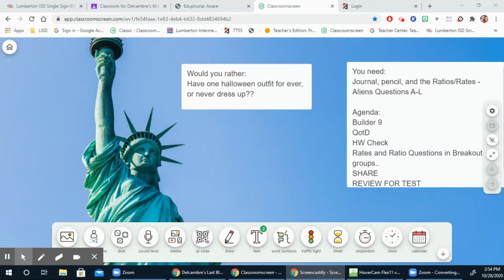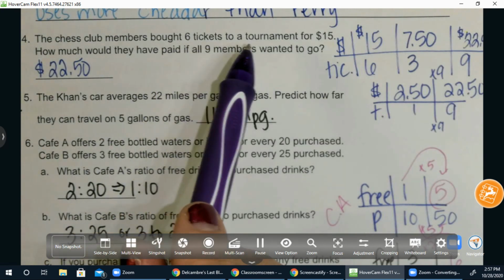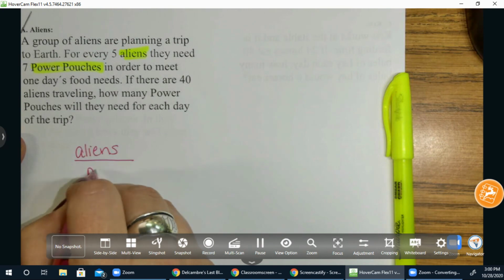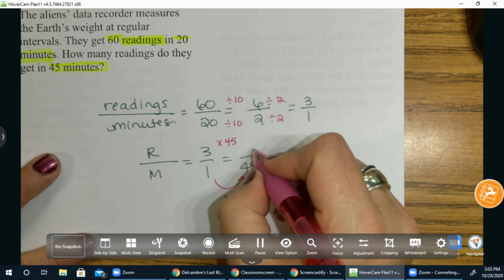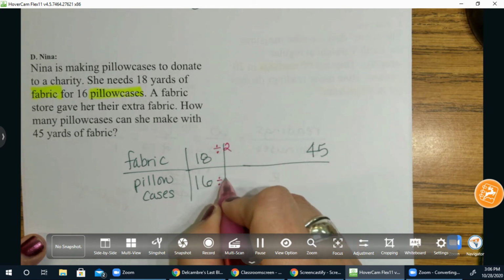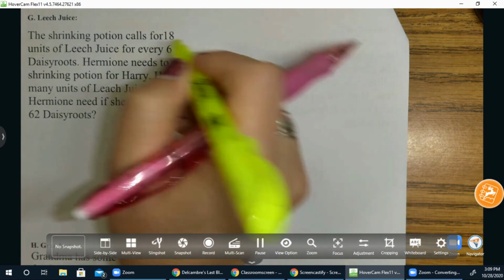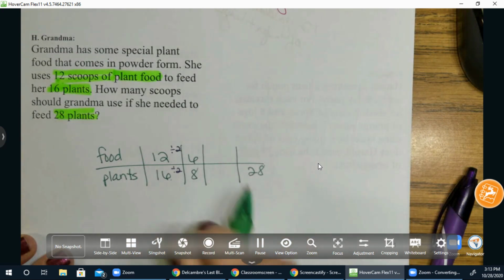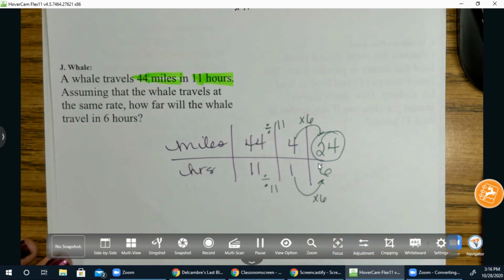10/28 Delcambre Video